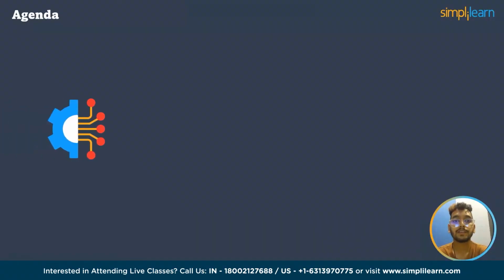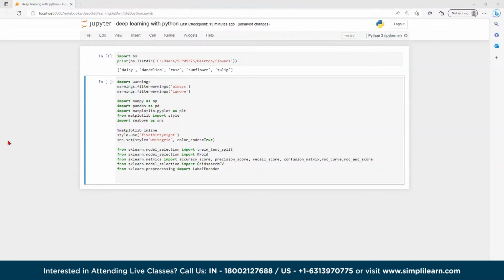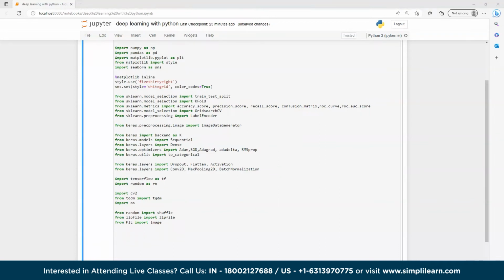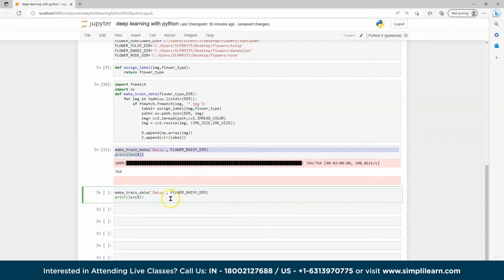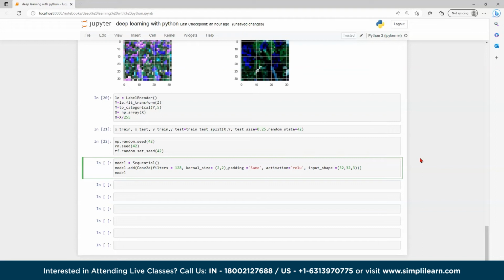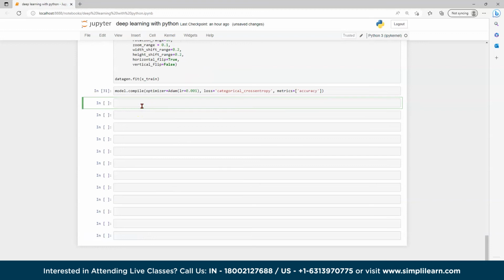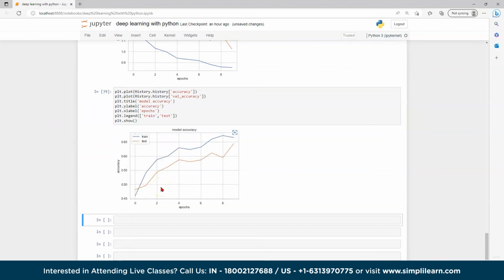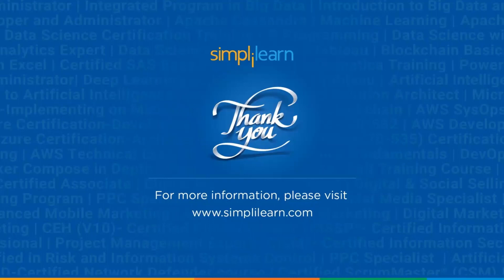Deep Learning With Python | Deep Learning Python Tutorial | Deep Learning for Beginners |Simplilearn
In this video on Deep Learning With Python, we will do a hands-on lab demo on flower recognition using deep learning. In this deep-learning python tutorial, we will start with an introduction for beginners on what is deep learning, and what is a neural network, and end the video with a demo on flower recognition using cnn. Below are the topics cover in this deep learning for beginners tutorial:

00:00 Deep Learning With Python
00:32 What is Deep Learning?
01:06 What is a Neural Network?
03:22 Flower Recognition using CNN

Deep learning is a subfield of machine learning that deals with algorithms inspired by the structure and function of the brain. And, which is a part of artificial intelligence (AI).

Deep learning is widely used to make weather predictions about rain, earthquakes, and tsunamis. It helps in taking the necessary precautions. With deep learning, machines can comprehend speech and provide the required output. It enables the machines to recognize people and objects in the images fed to it. Deep learning models also help advertisers leverage data to perform real-time bidding and targeted display advertising.

This neural network has the potential for high fault tolerance and can debug or diagnose a network on its own. ANN can go through thousands of log files from a company and sort them out. It is currently a tedious task done by administrators, but it will save a significant amount of time, energy, and resources if it can be automated.

✅ Key Features
- Add the IBM Advantage to your Learning
- 25 Industry-relevant Projects and Integrated labs

✅ Tools Covered
- ChatGPT
- Flask
- Matplotlib
- django
- Python
- Numpy
- Pandas
- SciPy
- Keras
- OpenCV